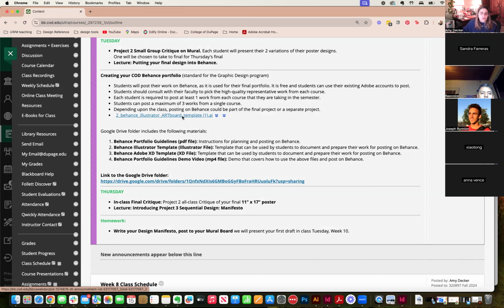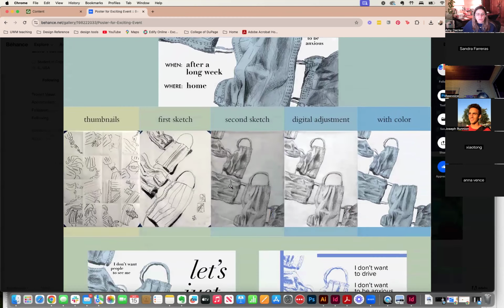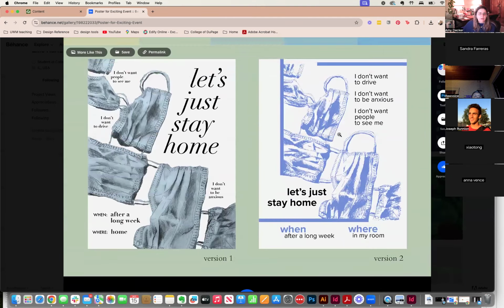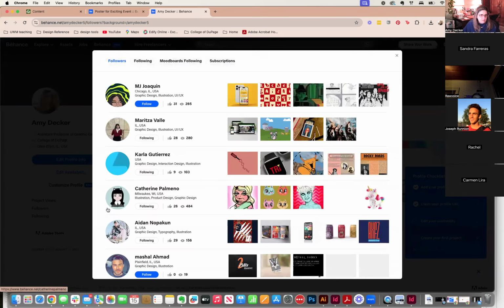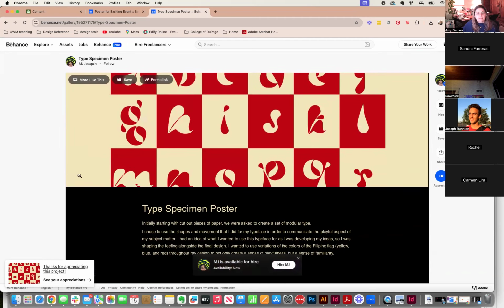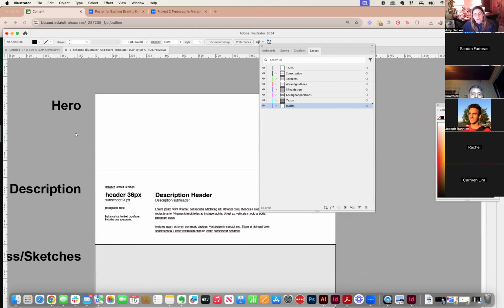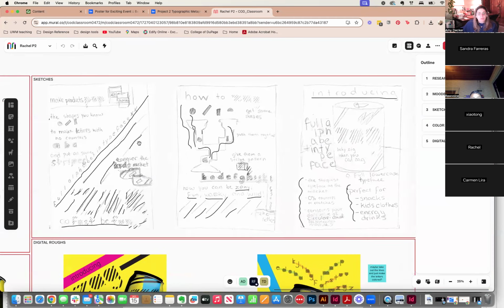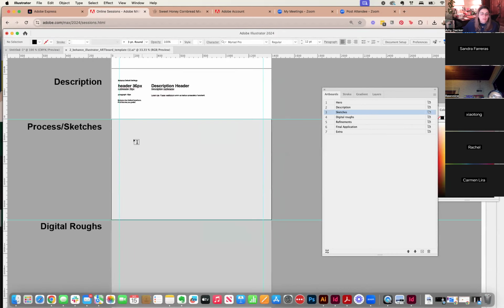Setting up your Béhance Page